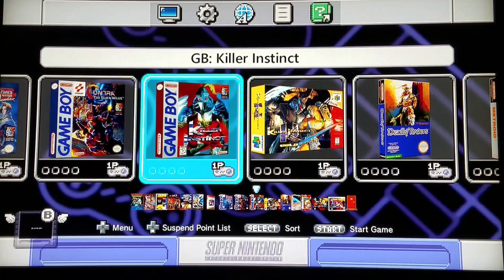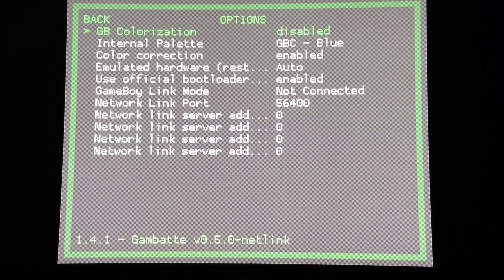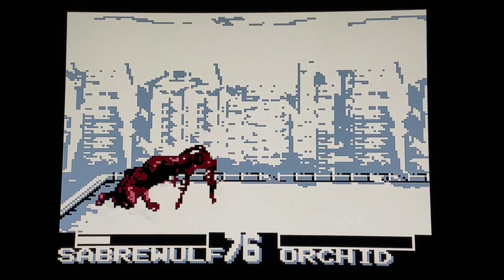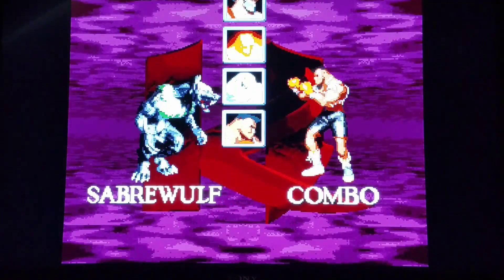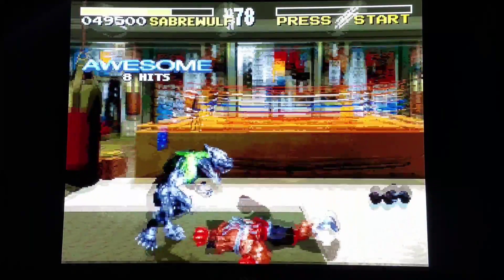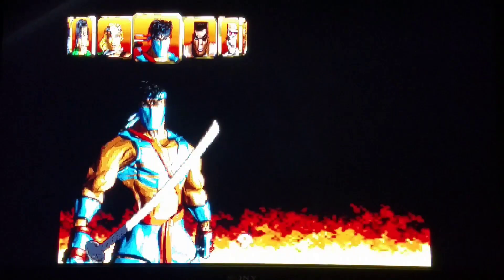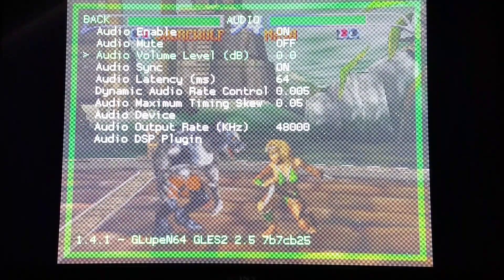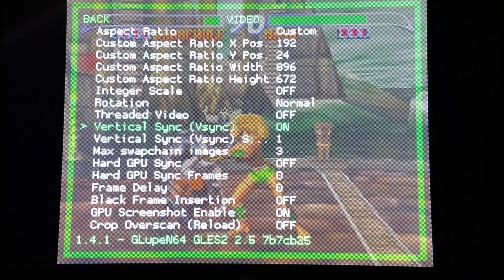SNES Classic - Killer Instinct Arcade Test!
Updated Support for it in my Core Set.  It will not be replacing the System 32 Variant anytime soon, as KI/KI2 run quite unoptimally slow, and are meant merely for testing purposes!